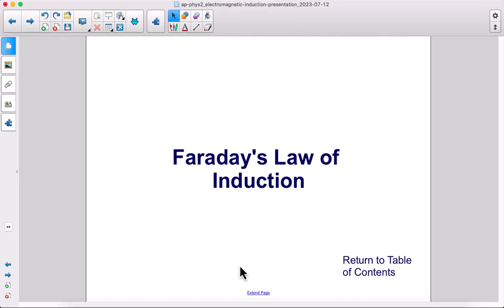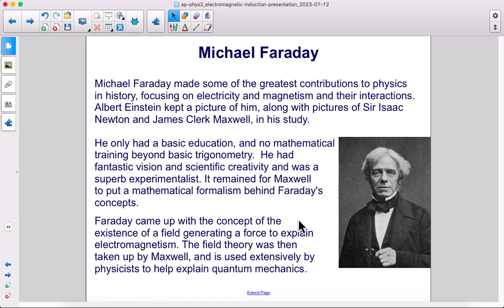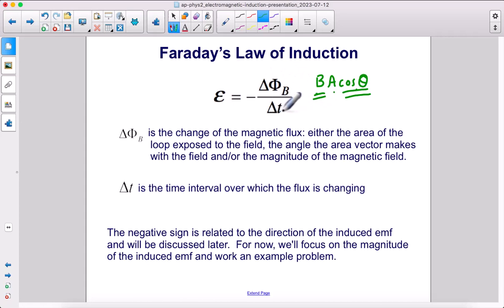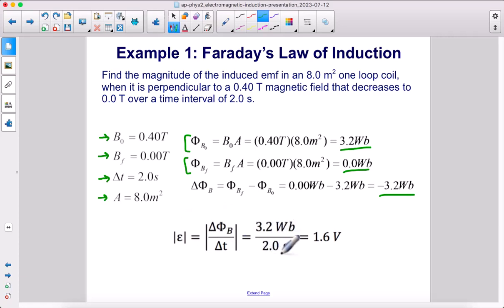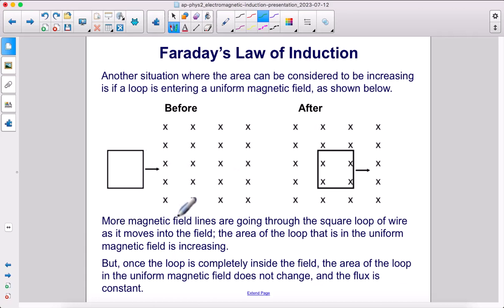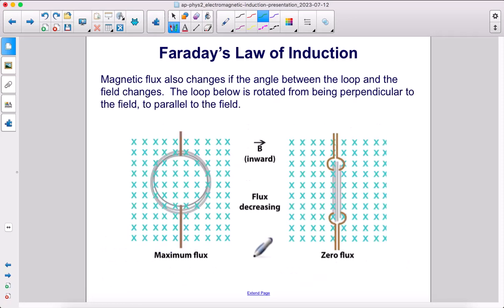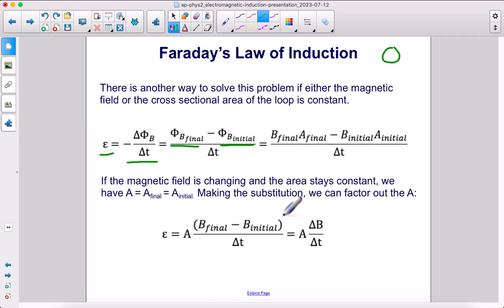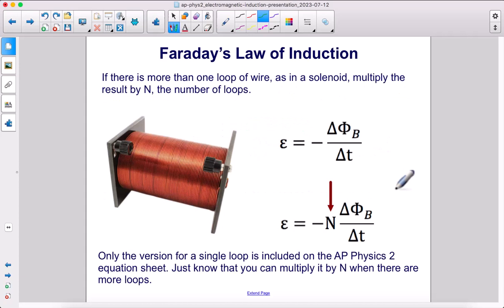EM Induction EMF Faraday